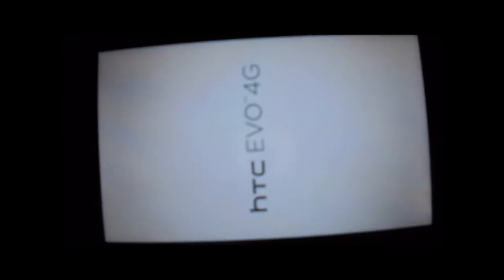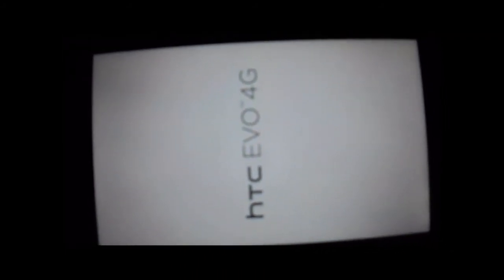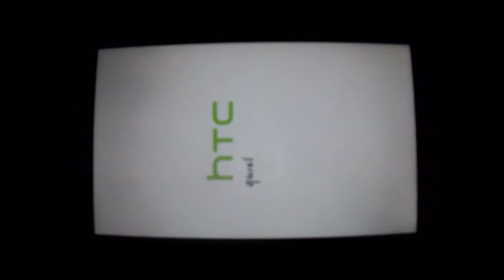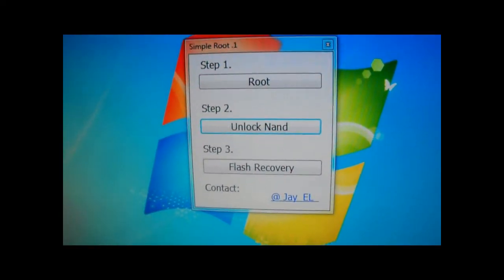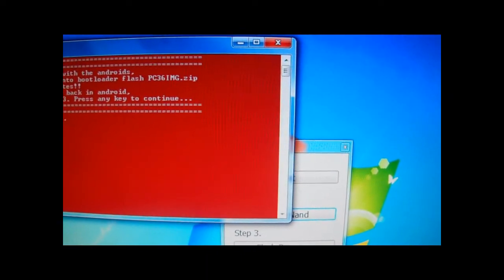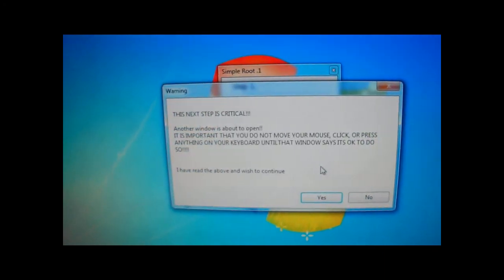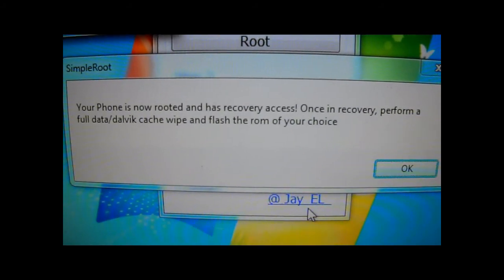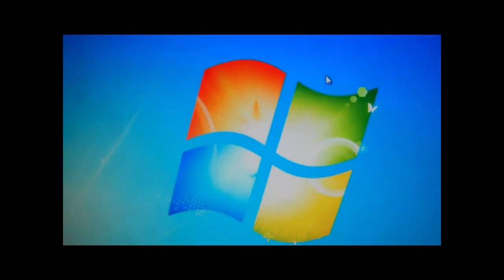Simple Root .1 a 3 Step root for HTC Evo 4G Part 2-2 + Part 3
Simple Root .1 3 Step root for HTC Evo 4G

Part 2 of 2 + Part 3

The battery on my camera died out on me while recording which explains the obvious jump in the video...